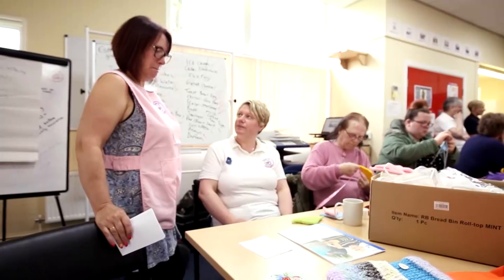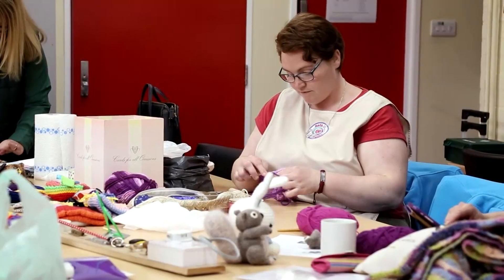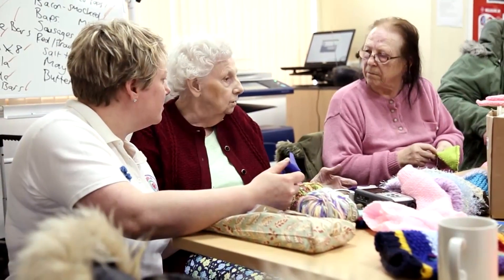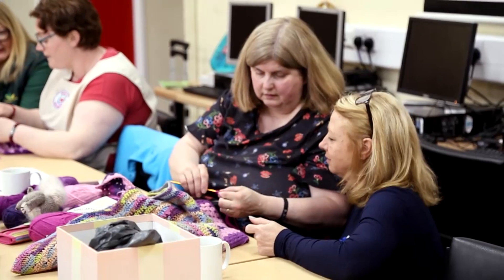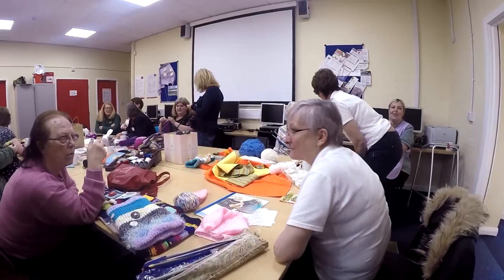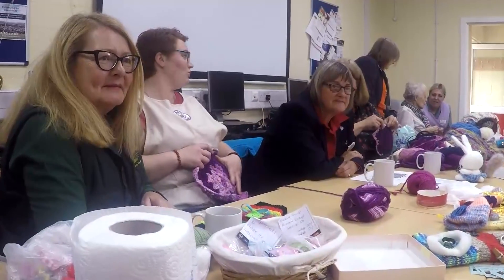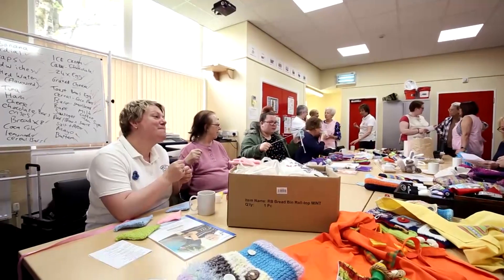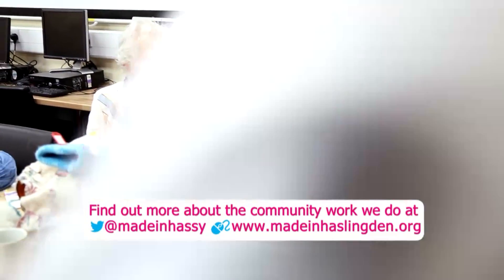Made in Haslingden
Find out about the work Jane and Rachel do in Rossendale in this short film.